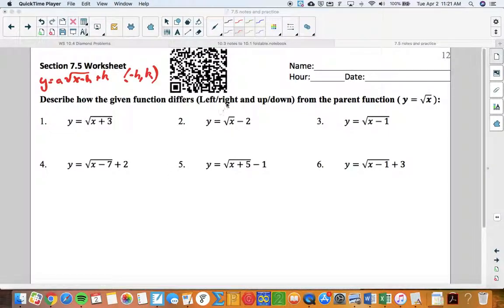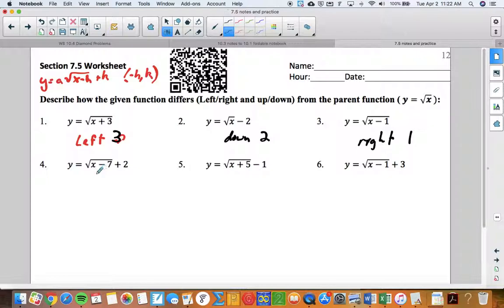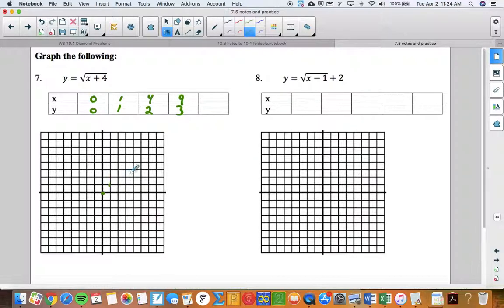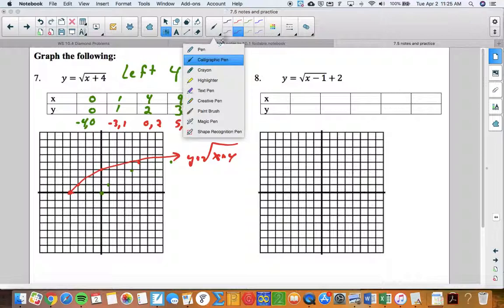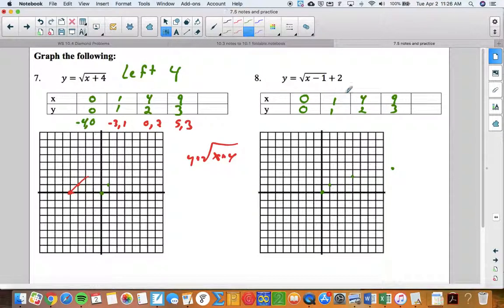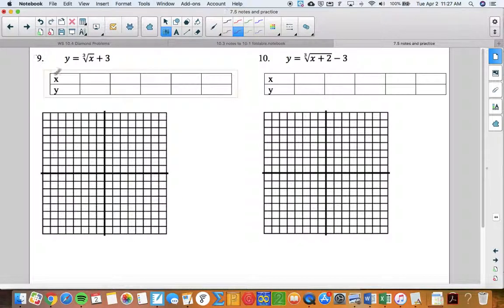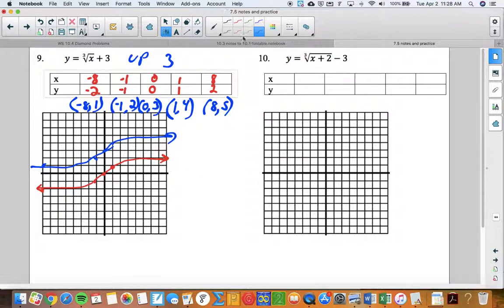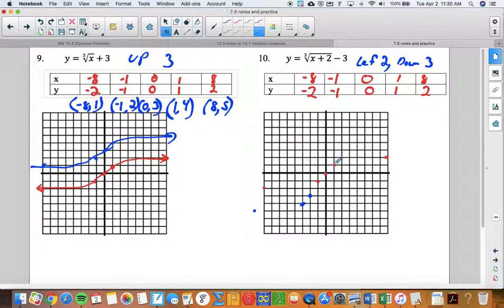7.5 practice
7.5 practice